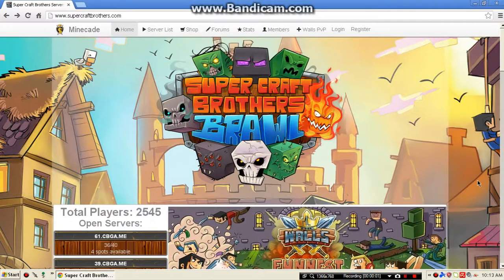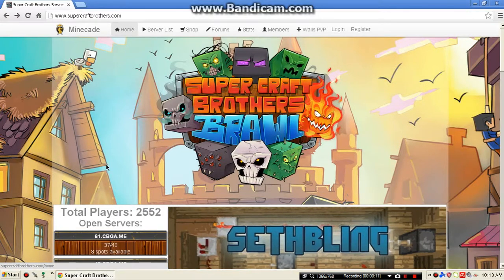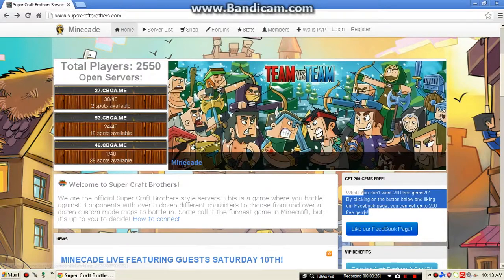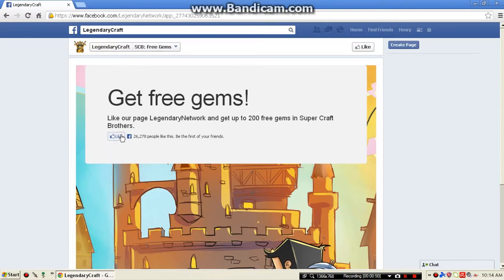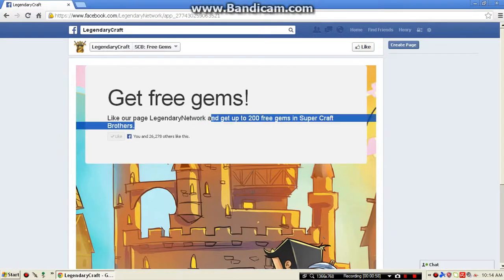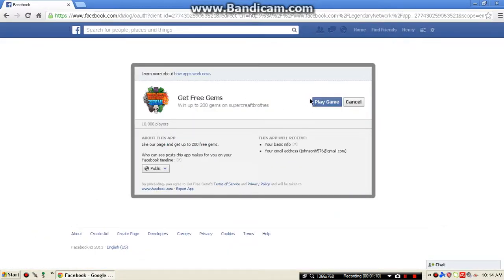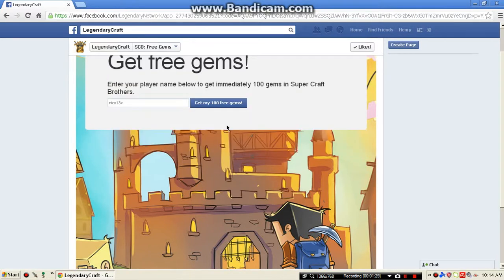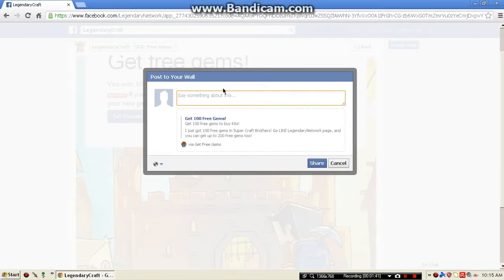Minecraft Super Craft Bros: 200 GEMS FREE!!! Tutorial!